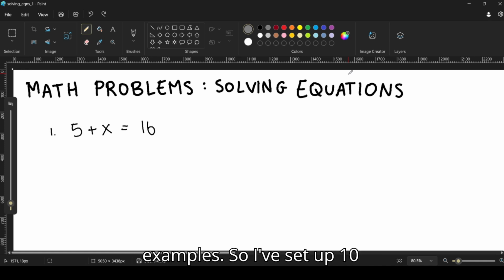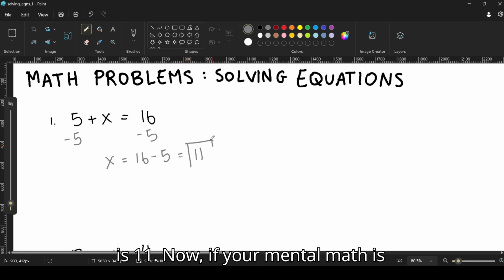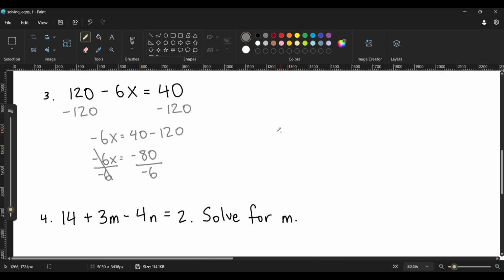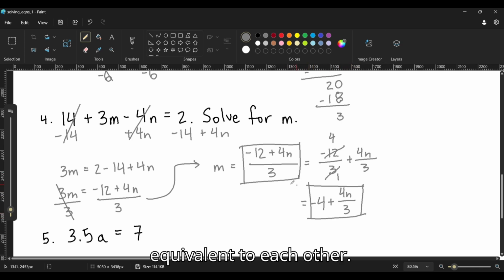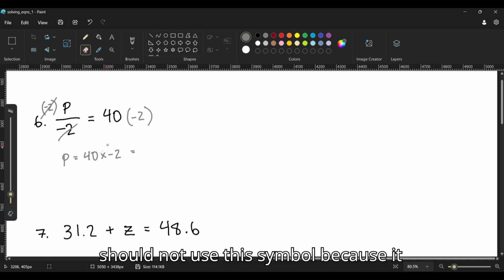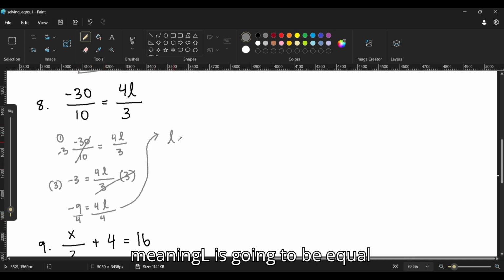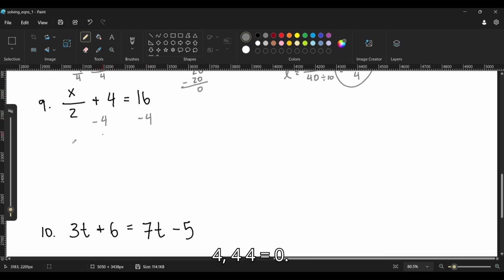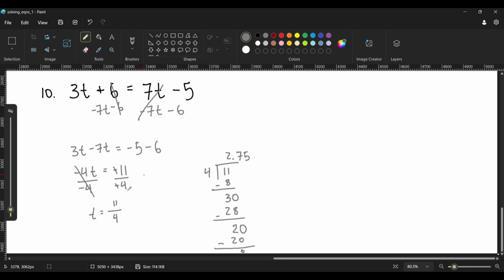Solving Simple Equations - 10 Exercises (PART 1)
Solve simple equations with variables hand-in-hand.  Next time, we'll add and subtract fractions on top of this.  Will link theory video when it is complete.

0:00 Introduction
1:18 Pause and solve the problems!
2:49 Problem 1: 5+x=16
3:56 Problem 2: 13-a=4
5:15 Problem 3: 120-6x=40
7:14 Problem 4: 14+3m-4n=2, solve for m
9:37 Problem 5: 3.5a=7
12:02 Problem 6: (P/-2)=40
12:49 Problem 7: 31.2+z=48.6
14:07 Problem 8: (-30/10)=(4l/3)
18:07 Problem 9: (x/2)+4=16
19:05 Problem 10: 3t+6=7t-5
21:46 Conclusion